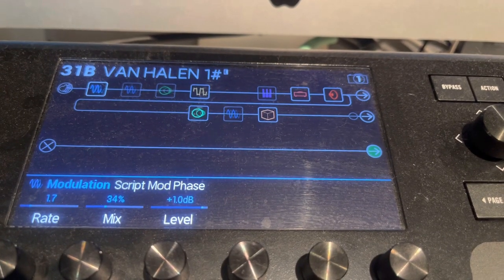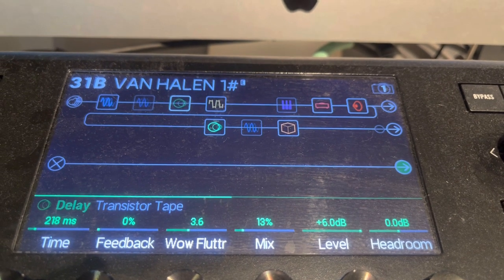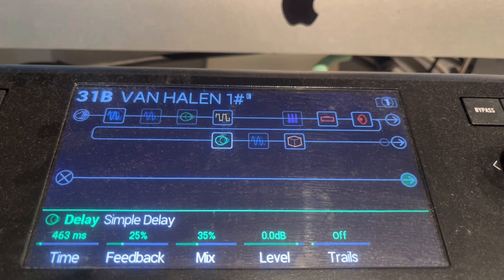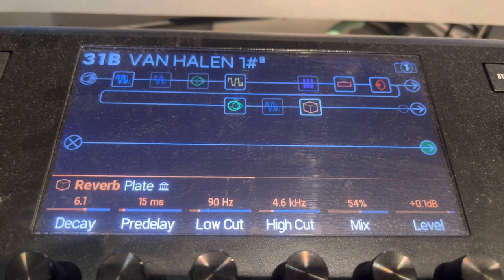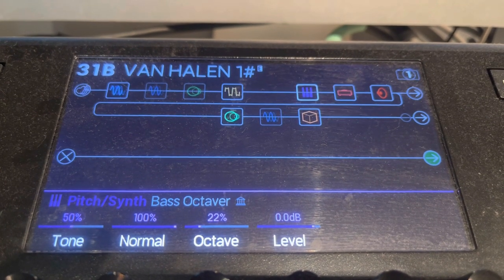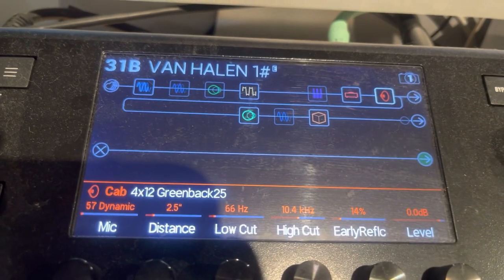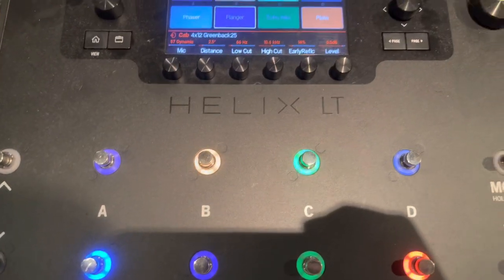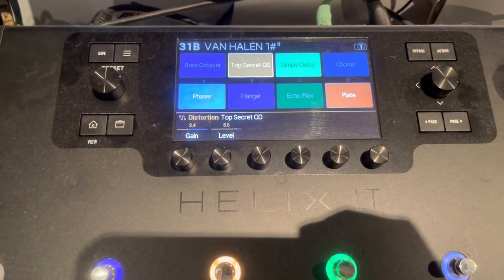Van Halen 1 Brown Sound. Line 6 Helix tone patch Free…. Steal this patch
The best way to use this patch is to customize it to your particular guitar.
I run this straight into Logic Pro using studio monitors.  I use a guitar with Alnico 2 Humbucker which I highly recommend when playing Van Halen.
FrettyMcFretface on Instagram t see this patch in action on all the Van Halen tracks I play.